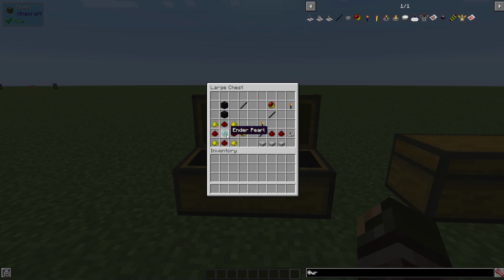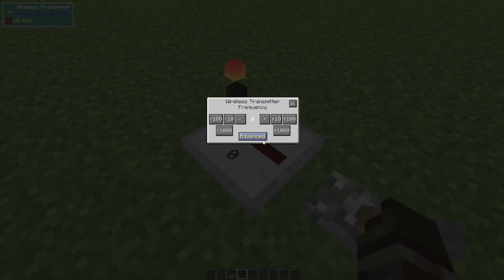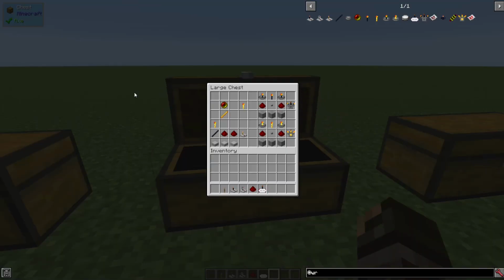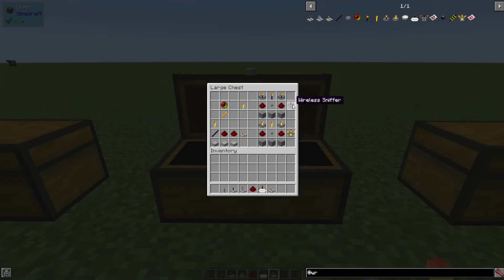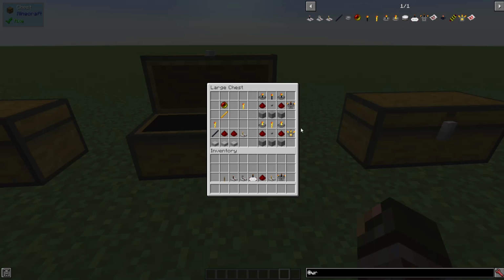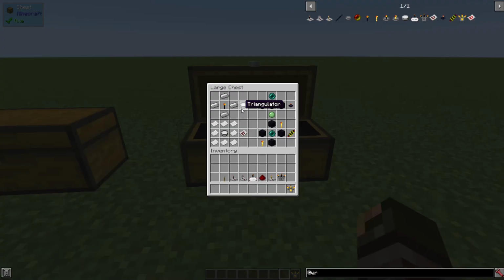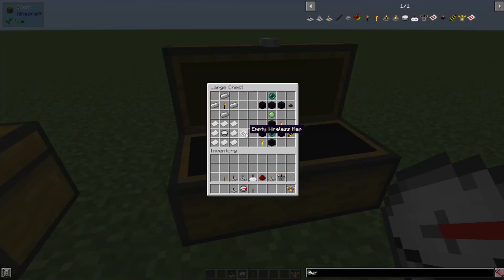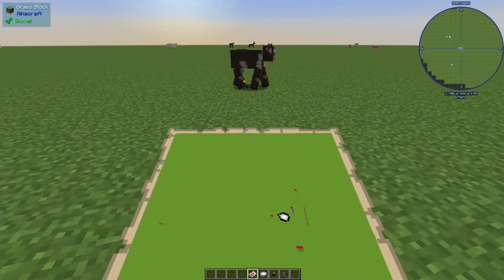WR-CBE (Wireless Redstone - Chicken Bones Edition) - Minecraft Mod Review (1.12.2)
Minecraft Mod Review - WR-CBE
In this video, we check out the items and their functions from the WR-CBE mod.